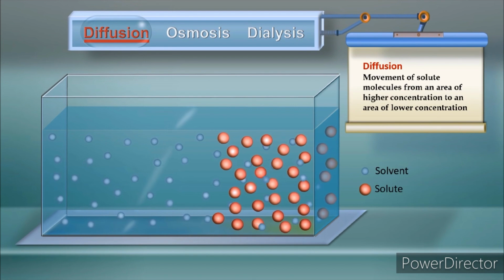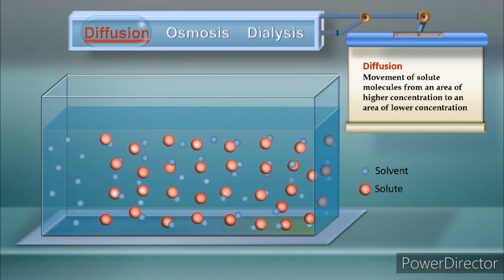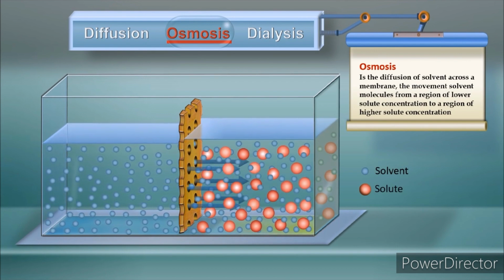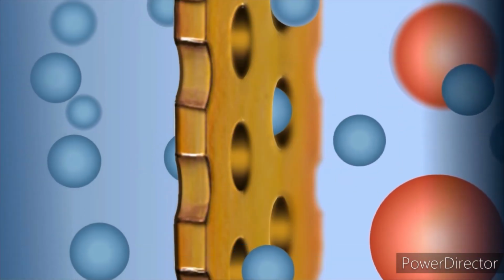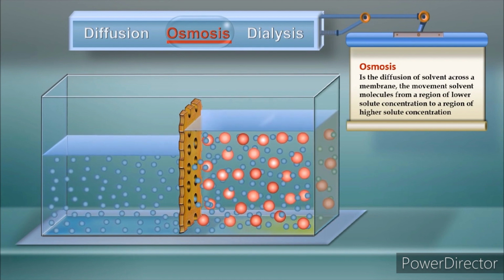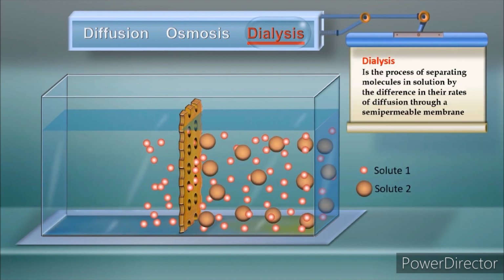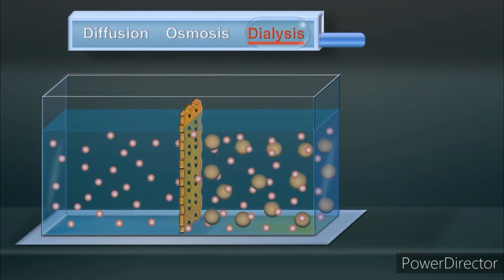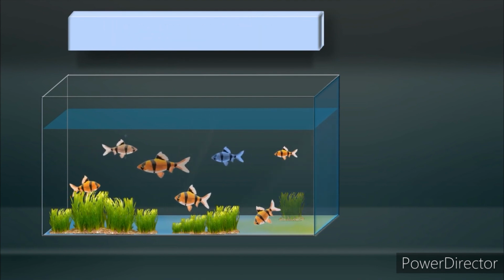Dialysis, Diffusion and Osmosis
This video is created for better understanding of Principles like Diffusion, Osmosis in Dialysis which is done for patients with either poor or failed renal functions.